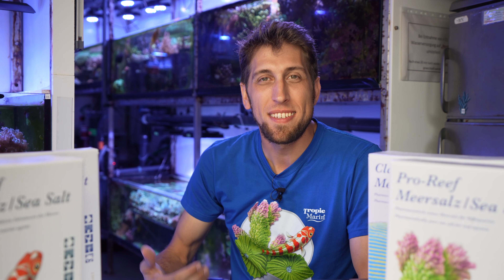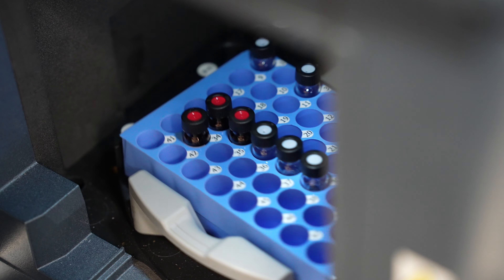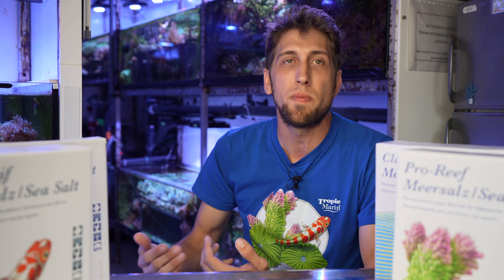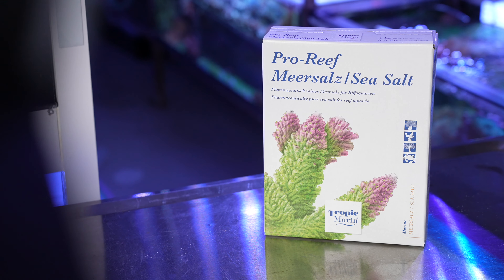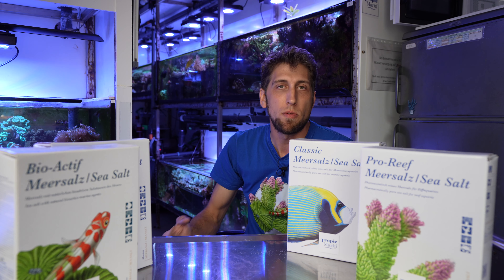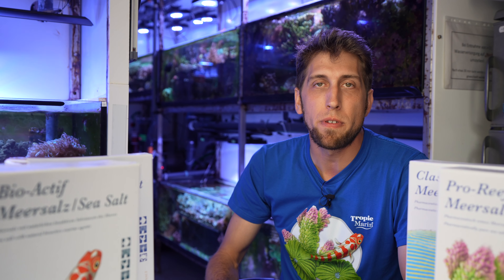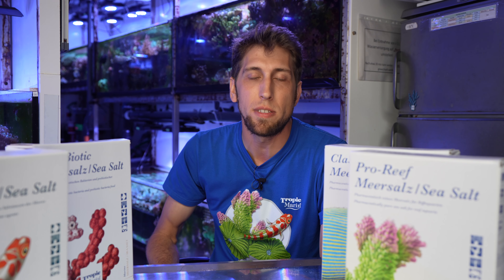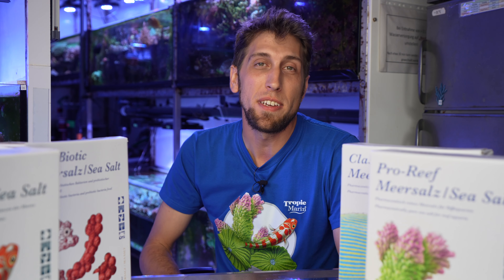The Tropic Marin SEA SALT and the usage in coral research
As pure as nature. Tropic Marin sea salts - made from pharmaceutically pure salts - are free of synthetic additives. They contain all 70 trace elements in the natural concentrations of the sea and are completely biologically usable. Proven formulas, high-quality raw materials and the most careful production guarantee perfect solubility in water.

The right salt for every aquarium. Whether classic community tanks with fish, reef aquariums with stony corals or special tanks with filter feeders and rare invertebrates - you will always achieve the best results with Tropic Marin sea salts.